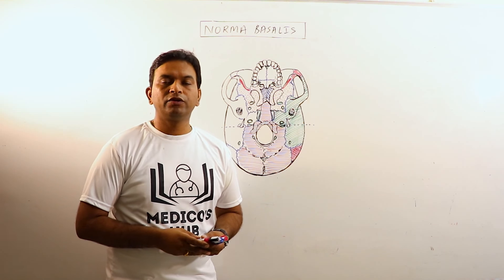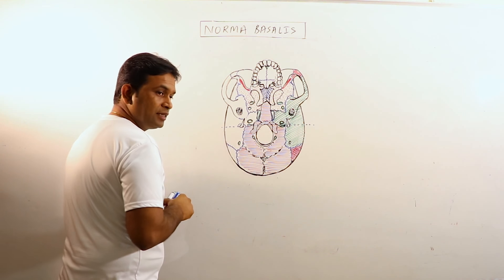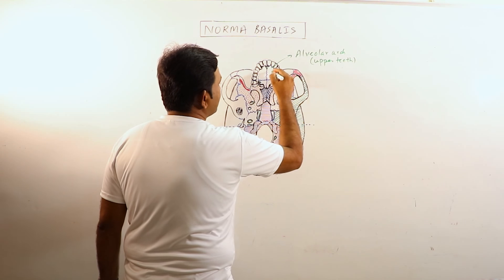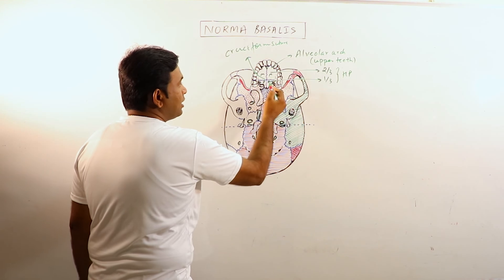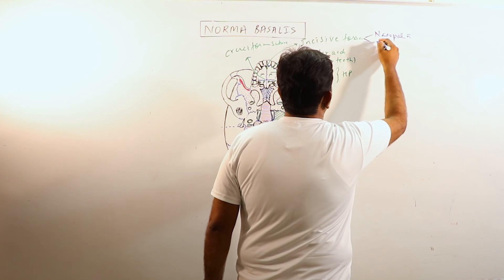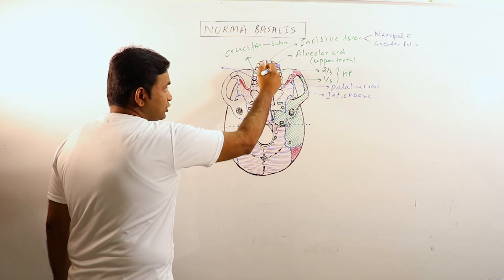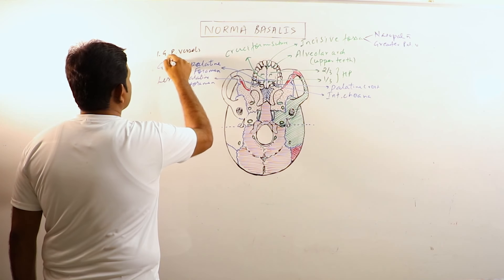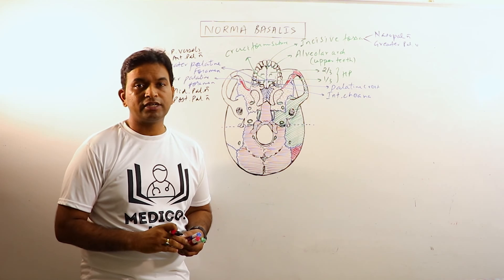ANA.HNB.005: Norma Basalis Pt.1 | Anatomy | Dr. Prashant Sharma